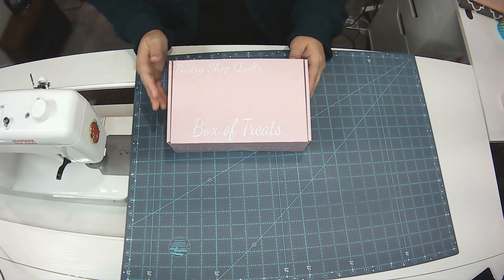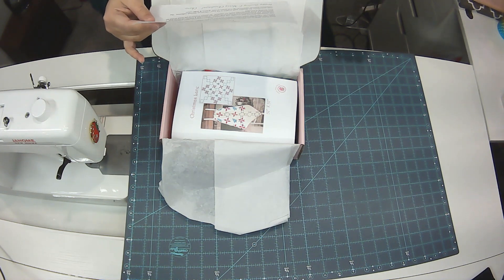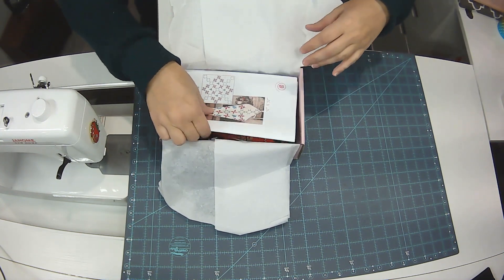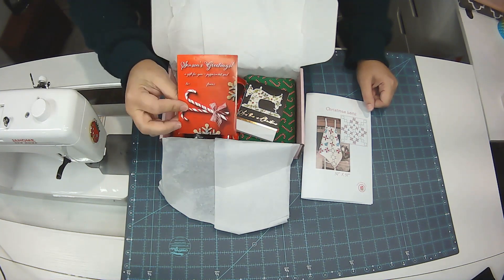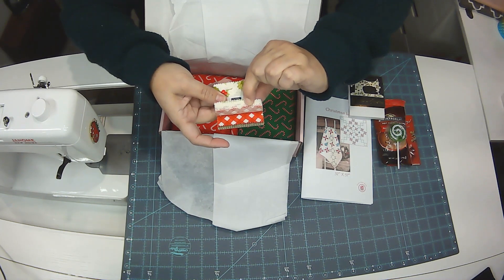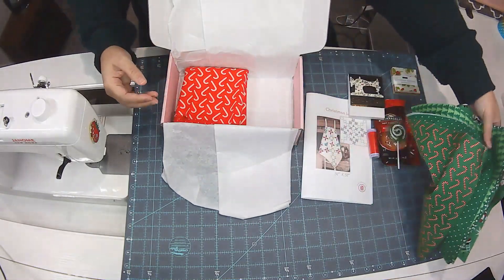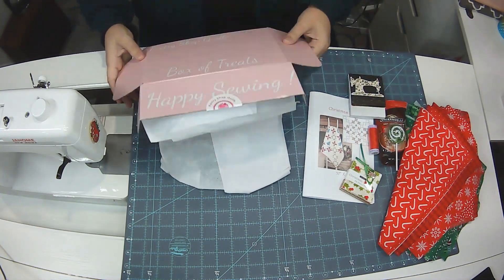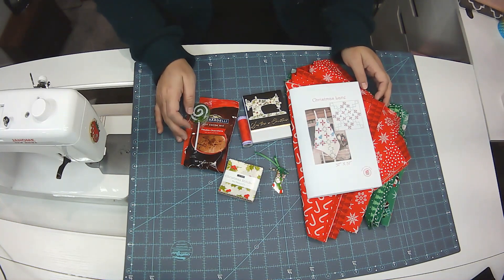Announcement: Pastry Shop Quilt's Special Edition Christmas Box!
This is a separate box from the regular Pastry Shop Quilt Treat Box subscription. Follow the link below to pick it up today!